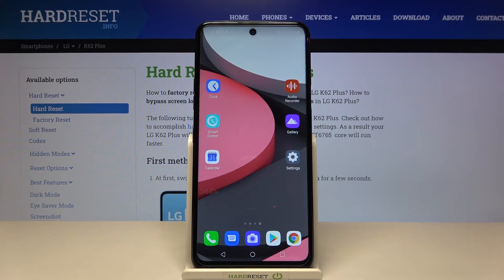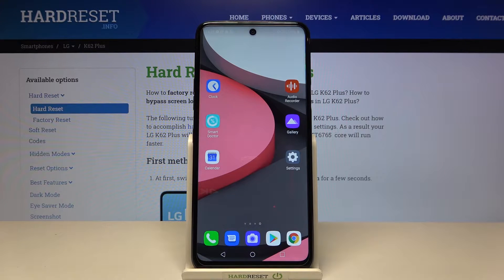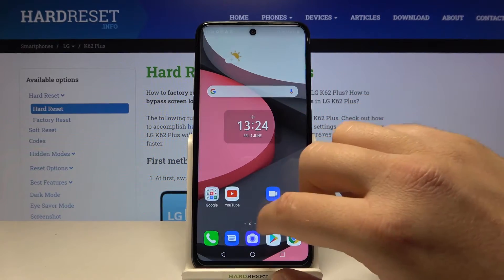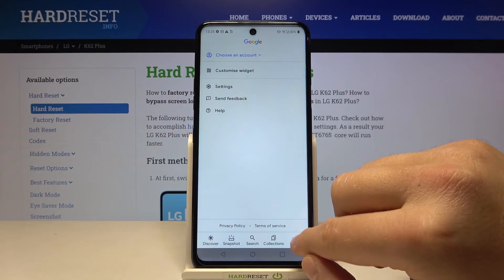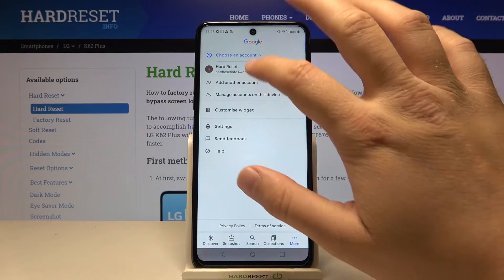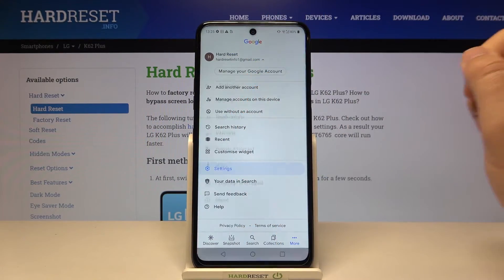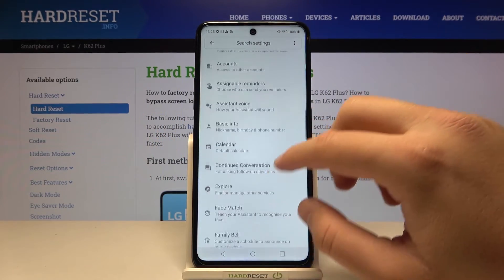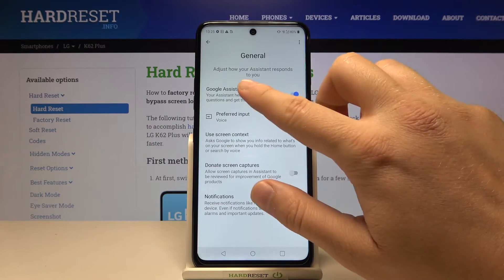How to Disable Google Assistant on LG K62 Plus – Manage Google Assistant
Read More about LG K62 Plus:
Watch this video if you want to learn how to disable Google Assistant on your LG K62 Plus. Follow our instructions, open Google settings and go to the Google Assistant tab. With our guidance, you can easily disable Google Assistant on your LG device.

How to turn off Google Assistant on LG K62 Plus? How to switch off Google Assistant on LG K62 Plus? How to disable Google Assistant on LG K62 Plus? How to stop using Google Assistant on LG K62 Plus? How to block Google Assistant on LG K62 Plus? How to remove Google Assistant on LG K62 Plus?